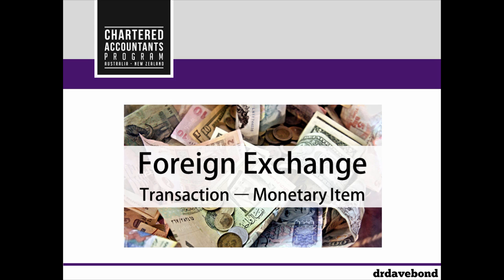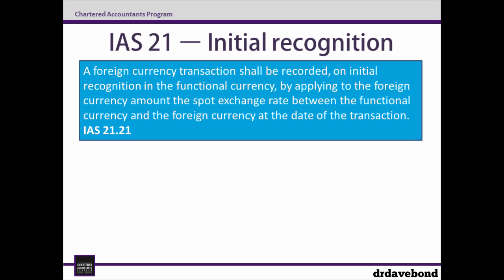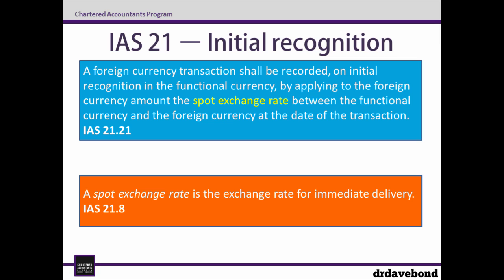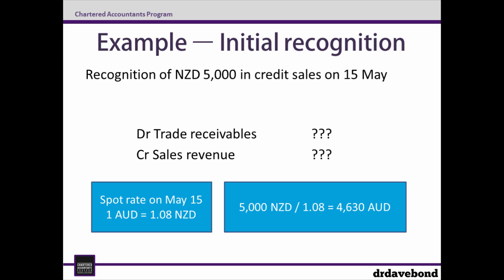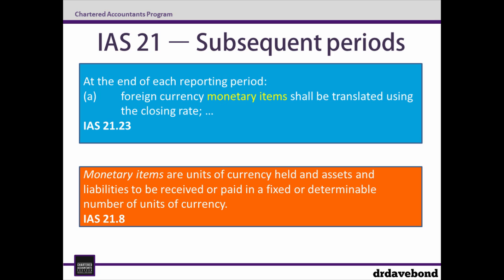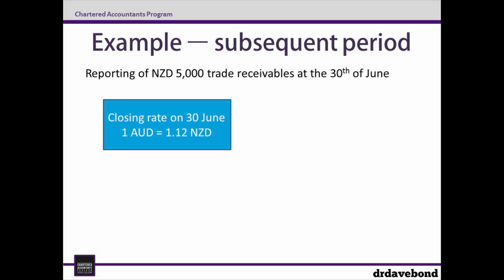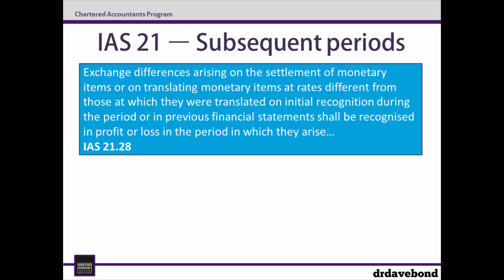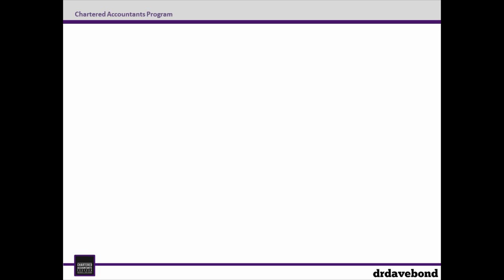FINBites: Foreign Exchange - Transaction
This video is part of the FINbites Accounting for Foreign Exchange series, a joint production of Chartered Accountants Australian and New Zealand and drdavebond. In this video we'll look at how a foreign exchange transaction involving a monetary item is accounted for using IAS 21 The Effects of Changes in Foreign Exchange Rates.

Presenter: Dr David Bond CA.